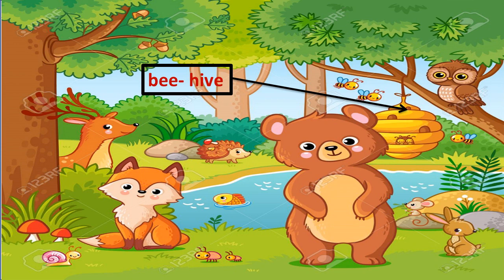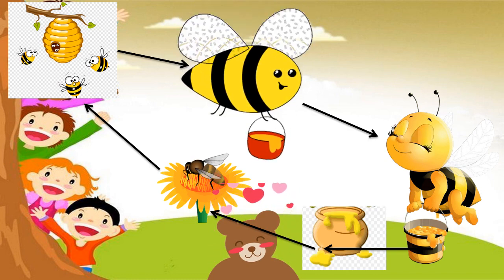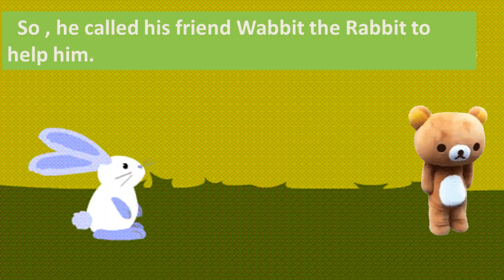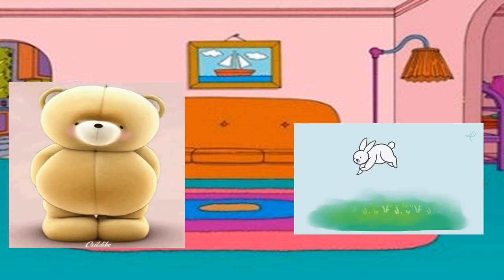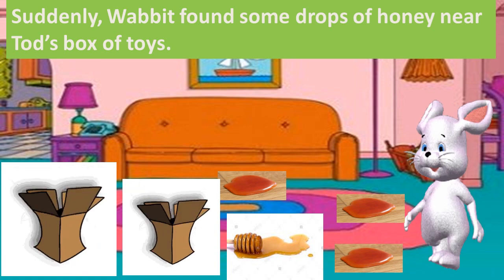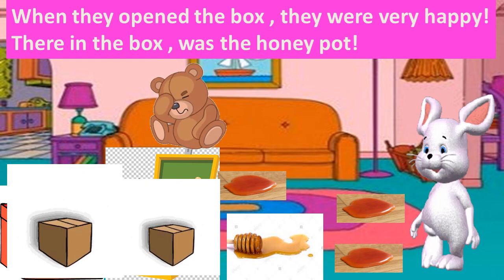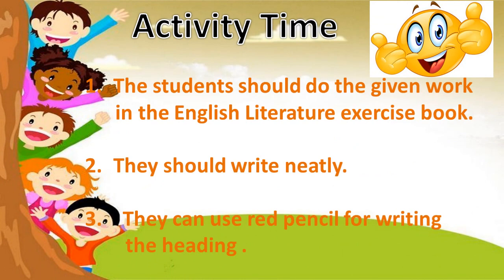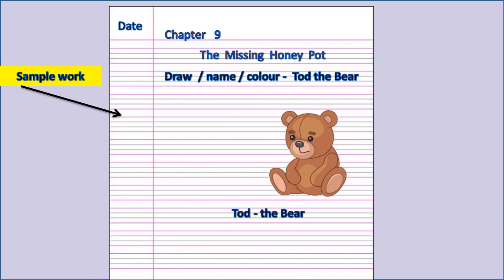SESSION 1 - The Missing Honey Pot - Eng lit- Class 1 Animated Video 1- CW Draw a bear